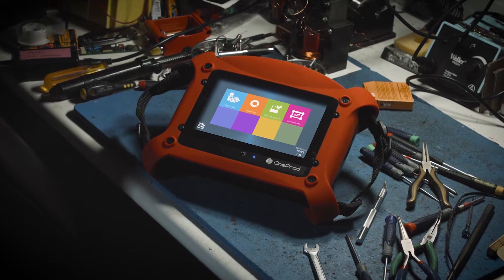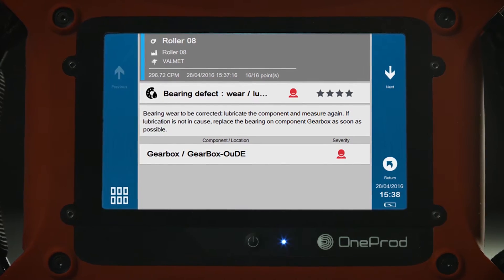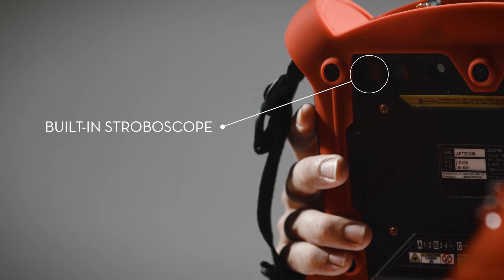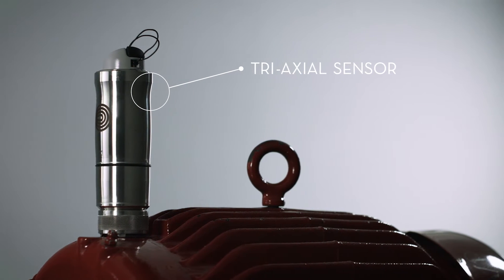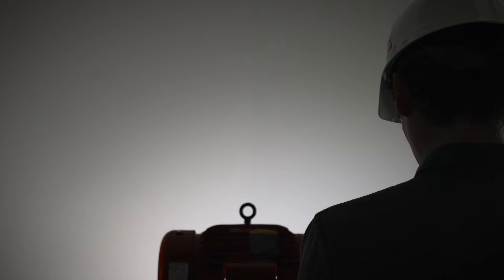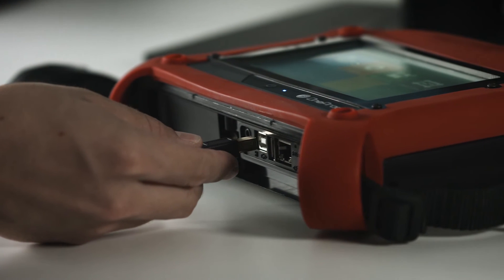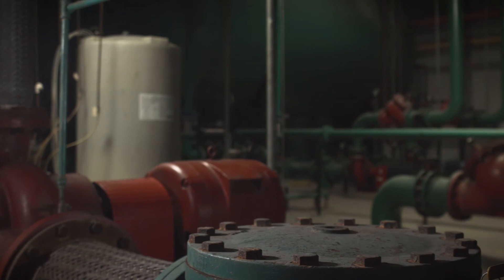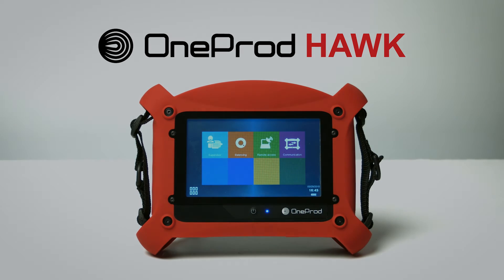Discover the HAWK smart machinery analyzer features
Hawk is a powerful vibration analysis tool accessible to all mechanics. It offers immediate usability, giving a clear and accurate automatic diagnosis right beside the machine!

ONEPROD is a range of equipment and condition monitoring services for the industrial and energy sectors, ensuring that production facilities are maintained operational at the lowest cost.